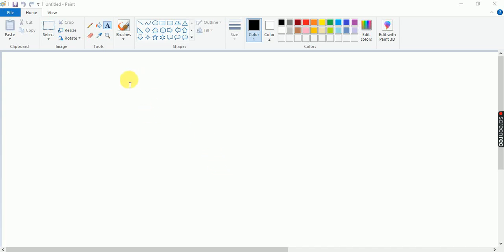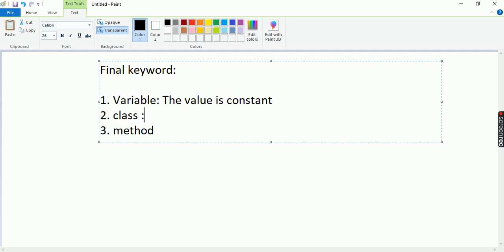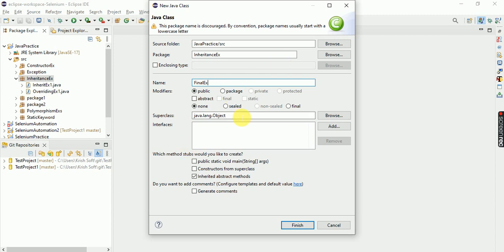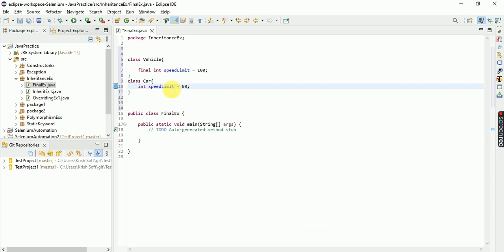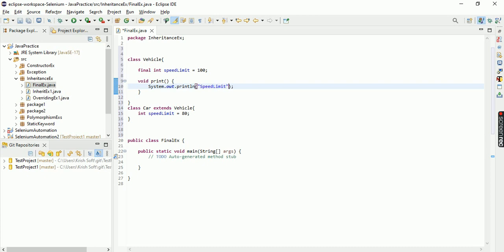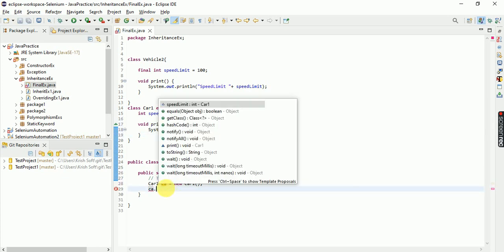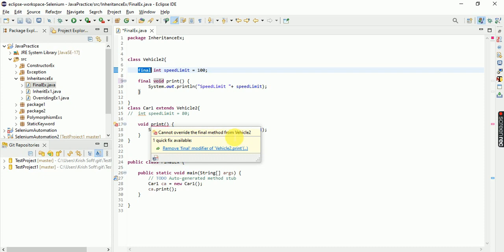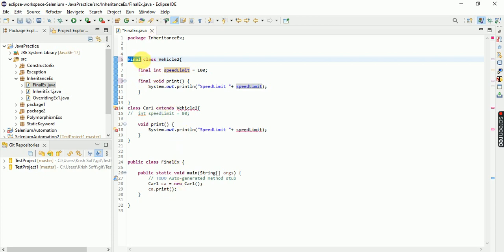Java - Polymorphism - final Keyword